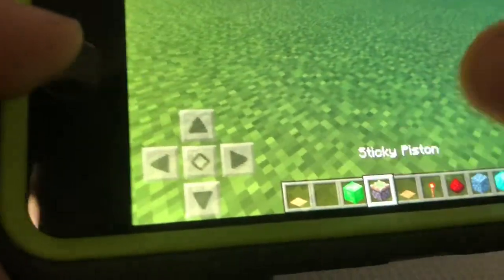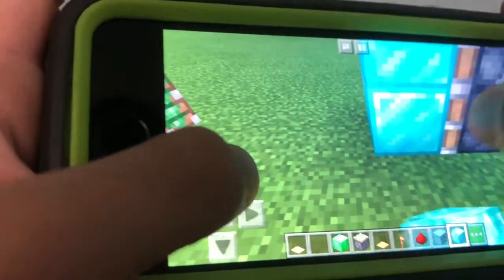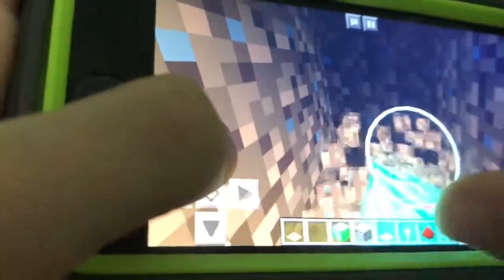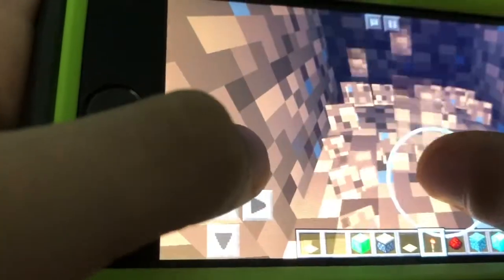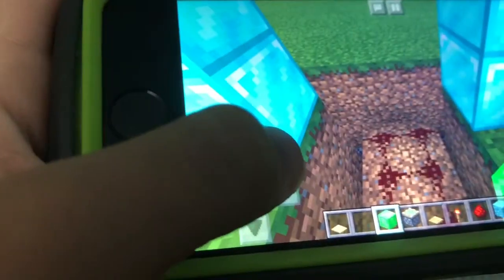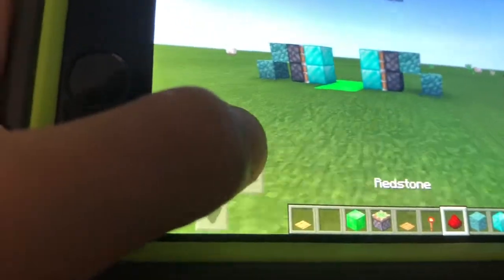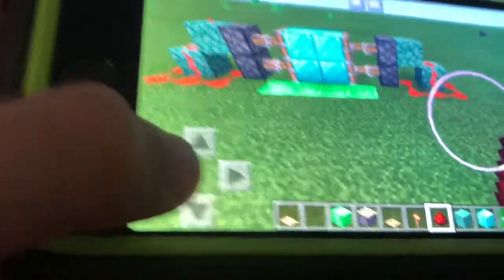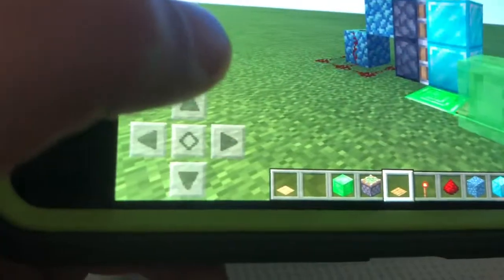Minecraft door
Minecraft how to build a door